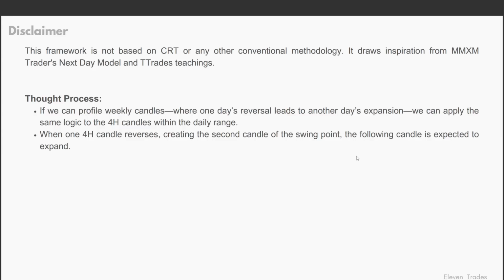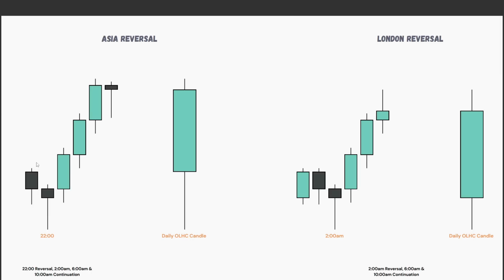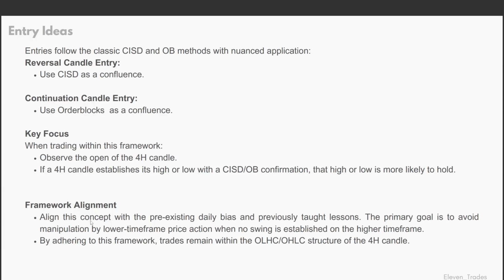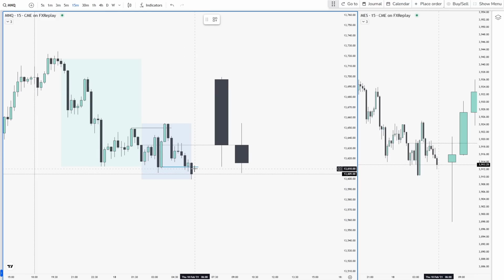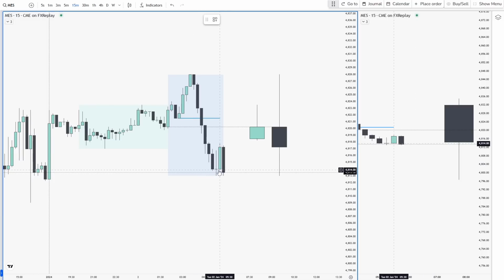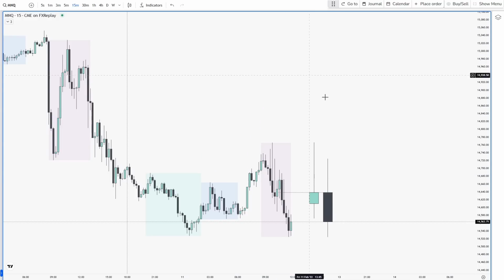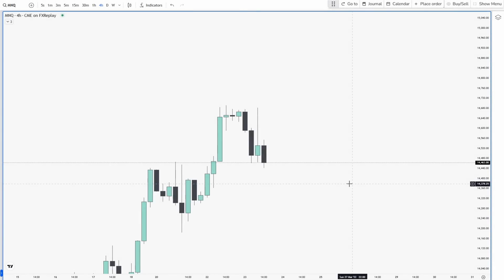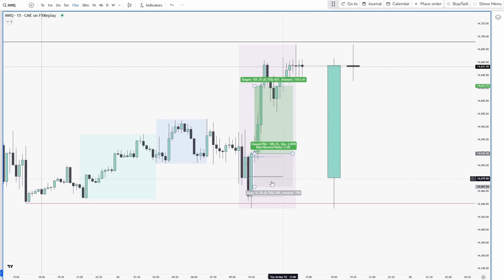Profiling the 4H Candles | A Mechanical Framework for Entries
In this video, I’ll break down the 4H candles and their reversals, profiling them within the daily range. This framework covers all sessions and key aspects, offering a fresh approach to enhance your trading strategy.